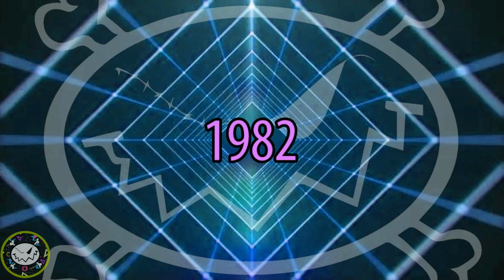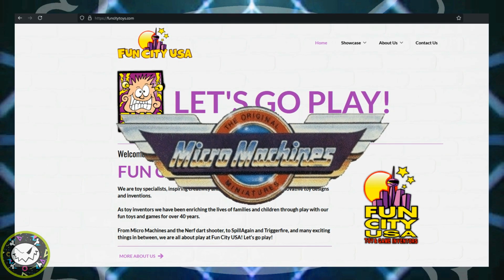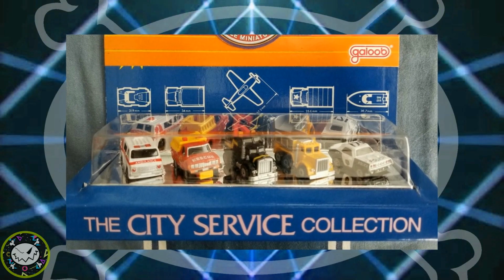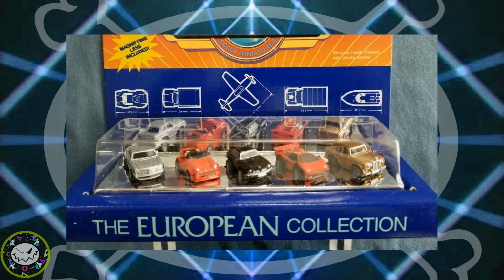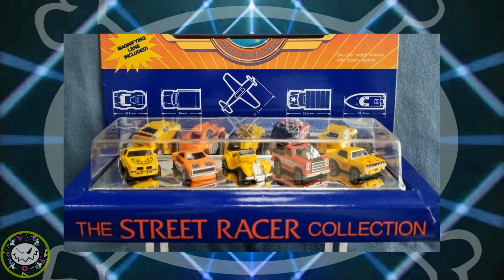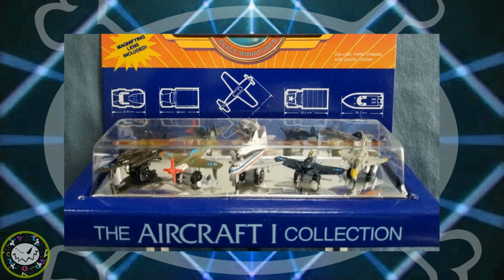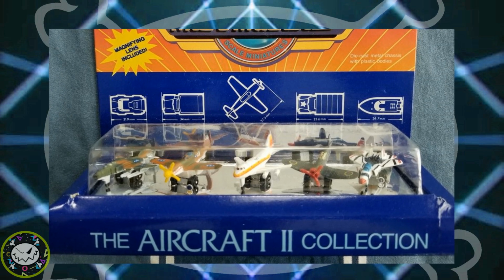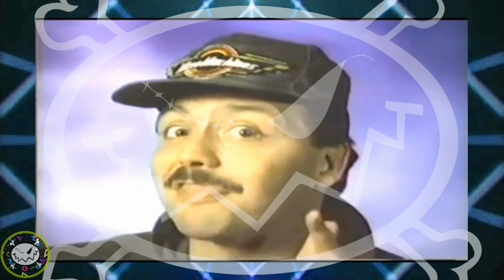Micro Machines Toy History: Galoob's Iconic Miniature Vehicle Empire - A MGL History Showcase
"If it doesn't say Micro Machines, it's not the real thing!" 🏎️🔍

Get your own Micro Machines here! And help out the channel while youre at it!

Micro Machines Corvette Raceway Playset (Paid Link)

Micro Machines Car Wash Core Playset (Paid Link)

Micro Machines Garage Icons World Pack (Paid Link)

...and it helps us out a ton!

In 1987, Galoob took the traditional diecast toy car market and shrank it down to a fraction of the size to unleash an absolute playground obsession: Micro Machines. Offering half the size and twice the fun, these hyper-detailed miniature vehicles completely dominated holiday wishlists throughout the late 80s and 90s.

In this quick MG Labs retro toy history showcase, we are zooming down memory lane to look back at the fascinating history, design innovations, and corporate marketing genius of Micro Machines. We explore the legendary fast-talking television commercials starring John Moschitta Jr., the brilliant engineering behind the fold-out city playsets (like the Super Van City), and their massive expansion into licensed pop culture properties from Star Wars to Star Trek. Grab your magnifying glass and let's explore why these pocket-sized racers remain a holy grail for vintage toy collectors today!

Today's Script was written by: Goatz